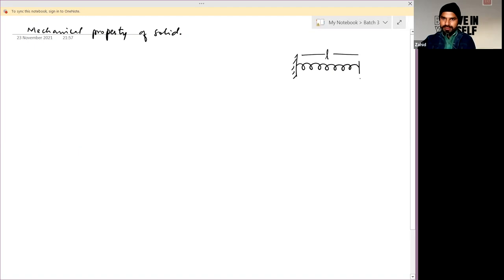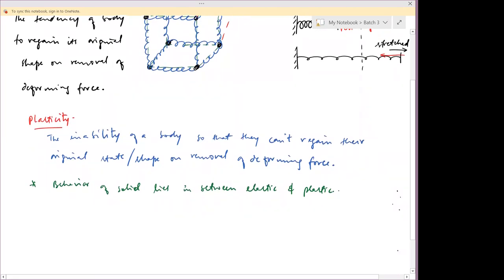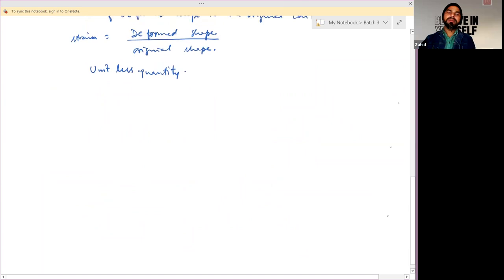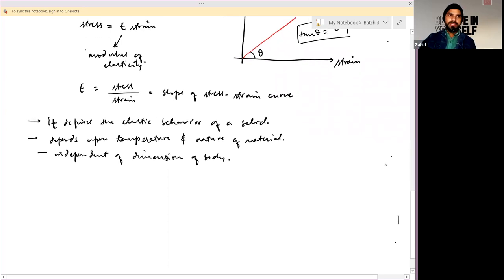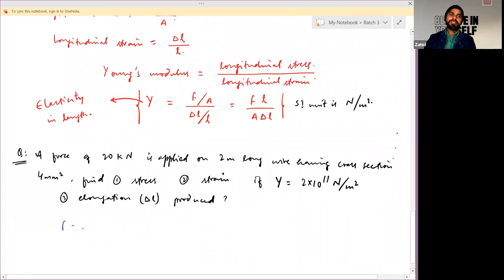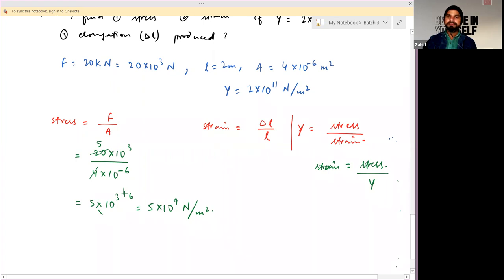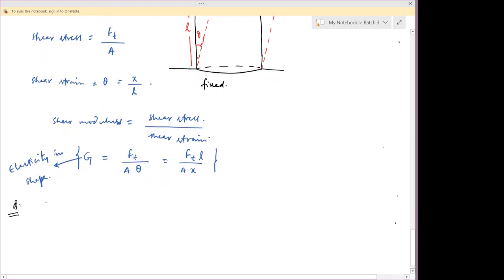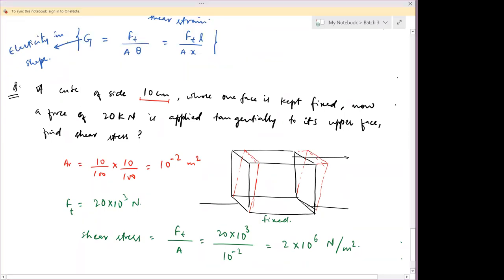Learnivio | Elasticity | Mechanical Properties of Solids | Lect 1 | ME-B | 23-11-2021